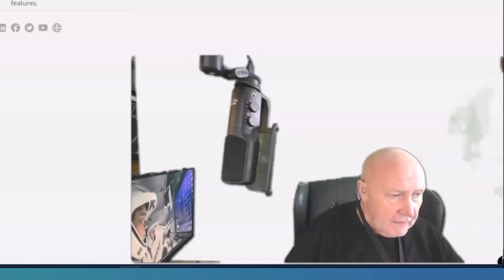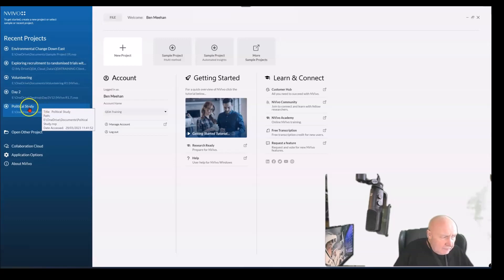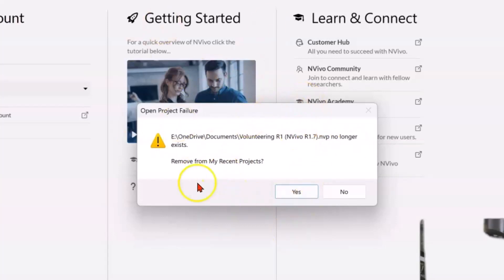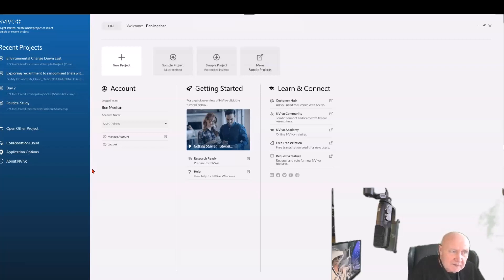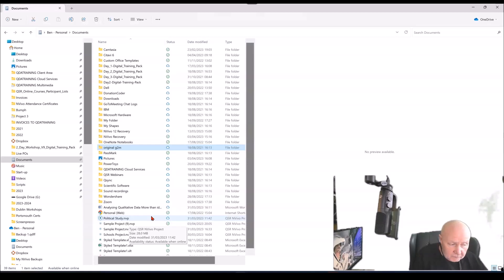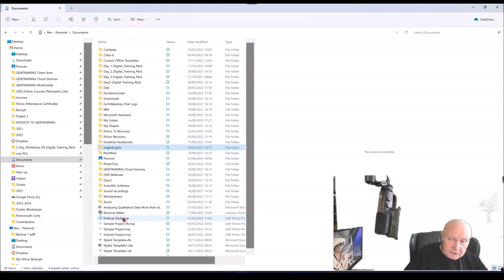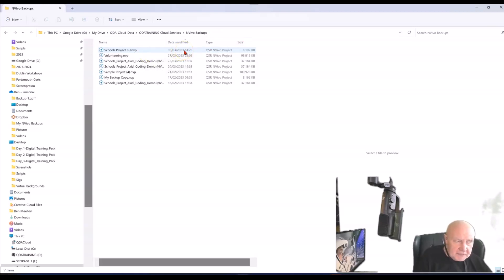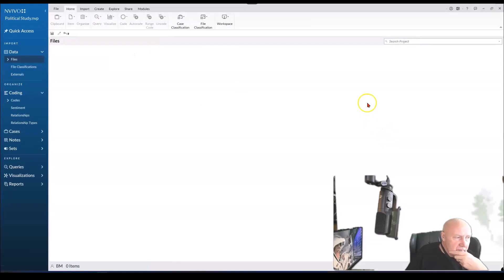Your NVivo Project File (name) no longer exists. Remove from 'My Recent Projects'?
This video addresses a common error made by NVivo users who click on 'Recent Projects' in the 'Welcome' screen in NVivo and receive an error message saying their project file no longer exists and who then think they have lost their data.